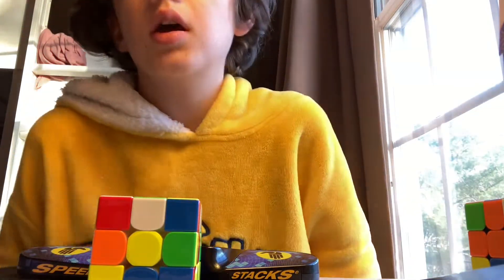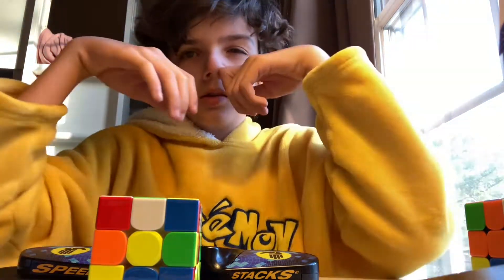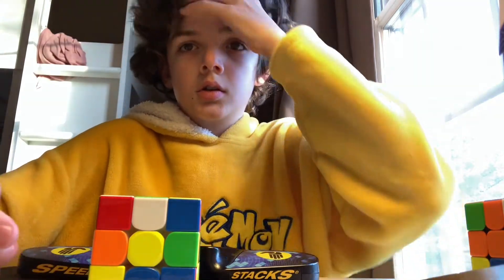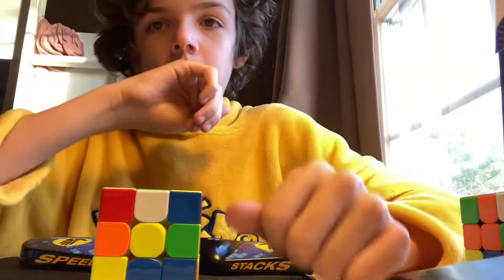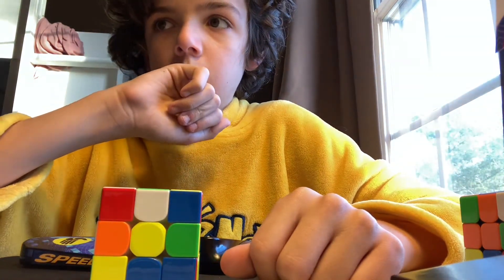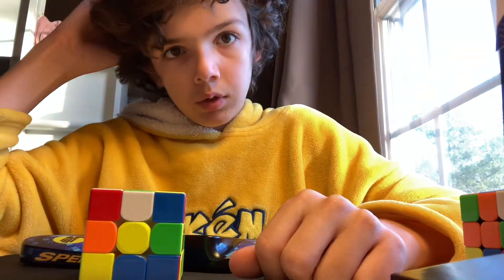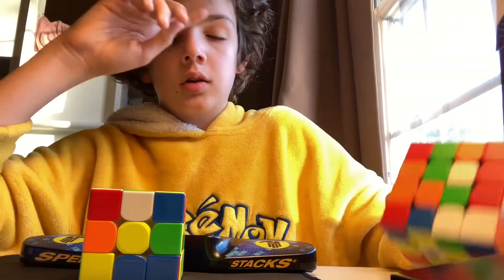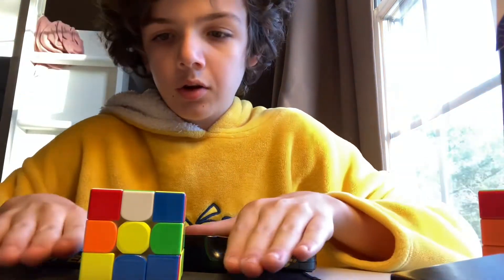3x3 1 handed single